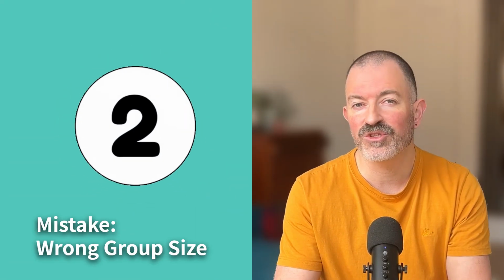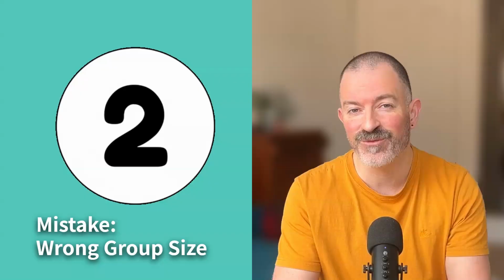CLT Broken? Here's What Teachers Get Wrong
A lot of teachers say they are doing CLT, but the lesson still feels flat, awkward, or overly controlled. Usually, that is not because the idea is wrong. It is because a few small teaching decisions are quietly stopping real communication from happening.

In this episode of ELT with Micky and Ide, we look at 5 common CLT mistakes that new ELT teachers make:

- talking too much as the teacher
- choosing the wrong group size
- getting task timing wrong
- interrupting group work too often
- wasting the feedback stage

If your Communicative Language Teaching lessons have ever felt less communicative than you hoped, this video will help you see why. We look at practical classroom issues like TTT and STT, group work size, task timing, teacher intervention, and feedback so you can make your CLT lessons work more effectively.

This video is for:
ELT teachers, TESOL students, trainee teachers, CELTA candidates, TEFL teachers, and anyone interested in Communicative Language Teaching.
If you found the episode useful, like the video, subscribe to TESOL with Micky and Ide, and let us know in the comments: which CLT mistake do you see most often in real classrooms?

Chapters
00:00 Why CLT Feels Flat
00:35 Mistake 1 Too Much Teacher Talk
01:27 Mistake 2 Wrong Group Size
01:55 Mistake 3 Bad Task Timing
02:37 Mistake 4 Over Interrupting
03:23 Mistake 5 Weak Feedback Stage
04:43 Wrap Up And Next Steps

Boost your YouTube audience with vidIQ. Use this link to unlock 500 bonus credits when you upgrade to a premium plan